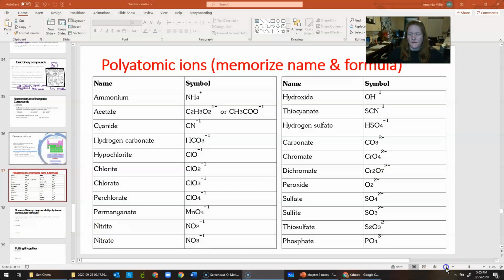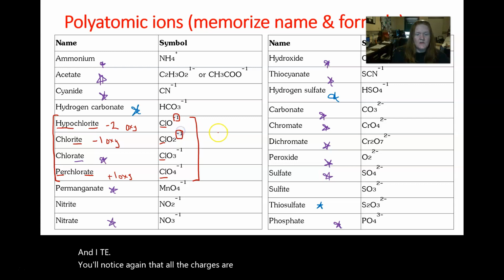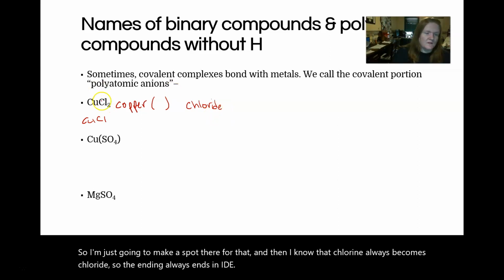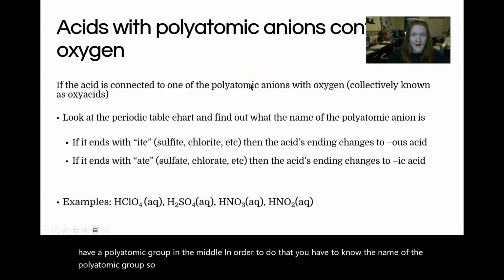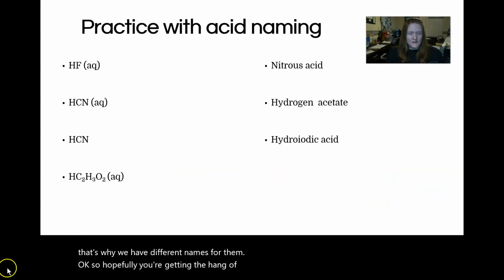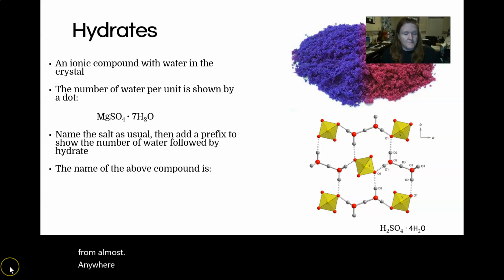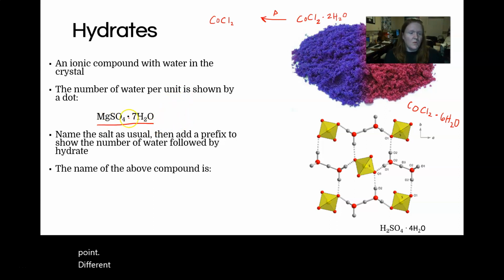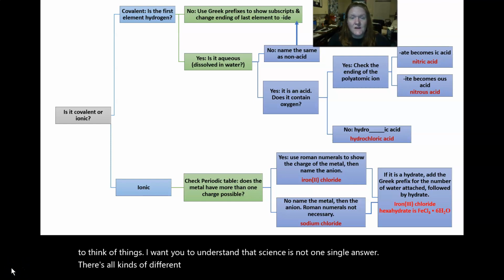CH141 naming summary